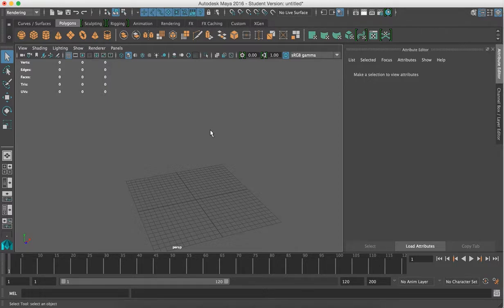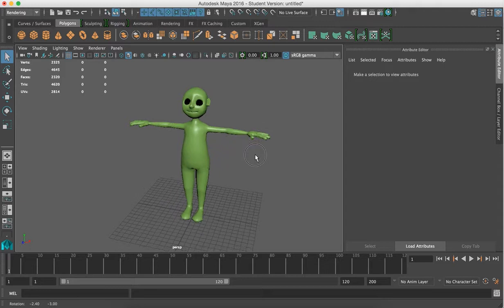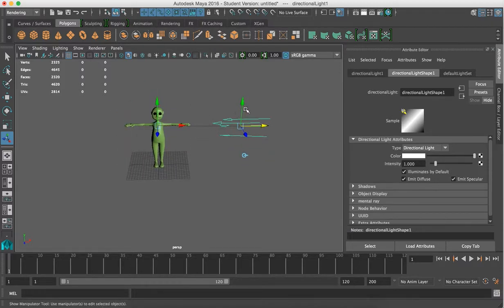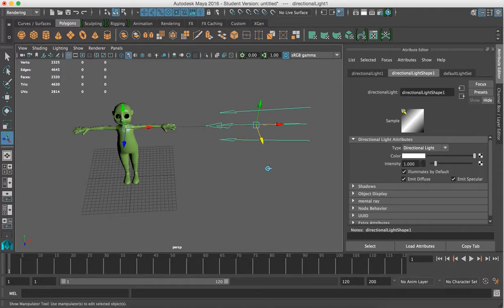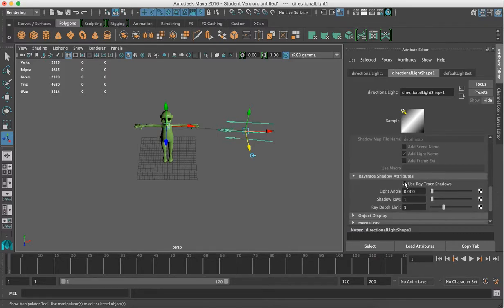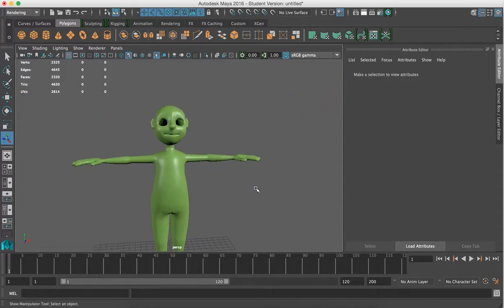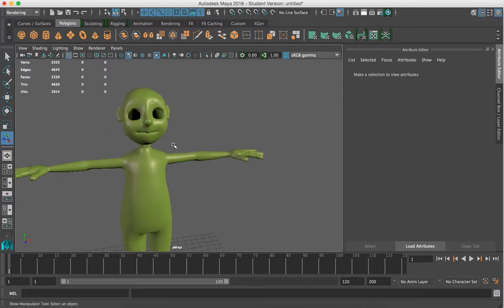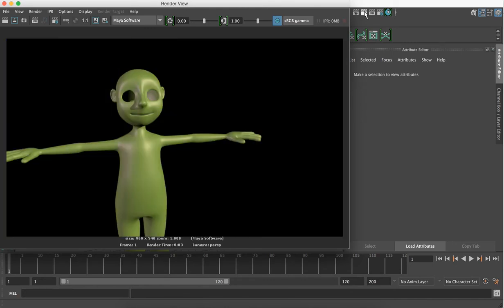Rendering 01 - col layer(key light and fill light)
Introductory video on how to set a simple key light and fill light